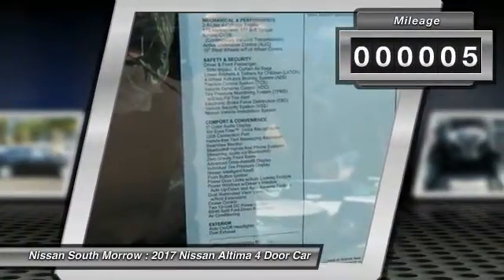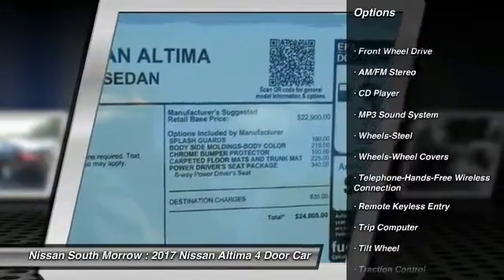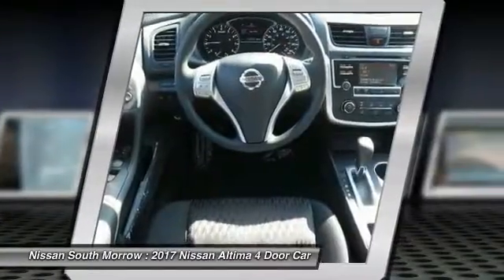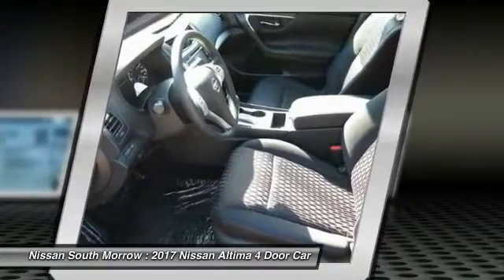2017 Nissan Altima Morrow GA N307232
6889 Jonesboro Rd,
Nissan South Morrow, conveniently located off Interstate-75 at 6889
Jonesboro Road in Morrow, GA, operates on our solid reputation of having
the latest Nissan models, quality pre-owned vehicles in a large variety of
makes and models, an affordable payment savvy finance department, as well
as a professionally trained service and parts center to serve every
customer’s automotive needs. If you’re searching for a new or pre-owned
Nissan with low monthly payments, come by the Nissan South Morrow
dealership. We look forward to assisting you find the car, truck, SUV or
minivan that you want!
Proudly Serving:
Atlanta, Morrow, Clayton, SouthLake, Jonesboro, McDonough, Stockbridge,
Riverdale, Peachtree City, Rex and more
2017 Nissan Altima

You'll love this 2017 Nissan Altima. This is a 4 door car you'll want to take home. With 5 miles, it features Automatic transmission and an exterior color of Super Black. Call and get in touch with Nissan South Morrow directly, and be the first to open the 4 door car door today!